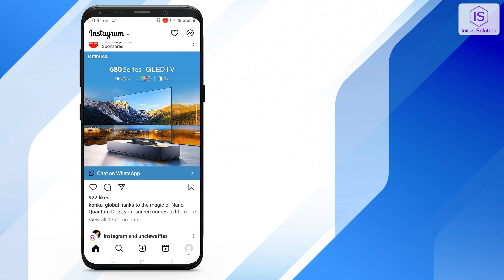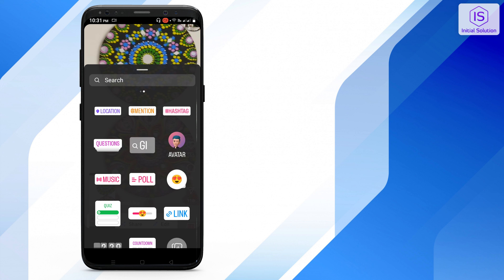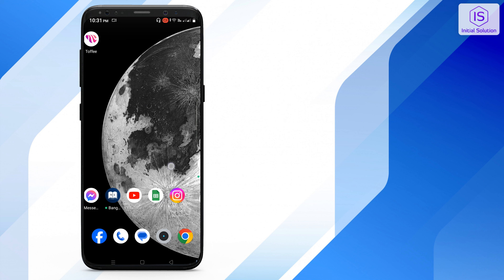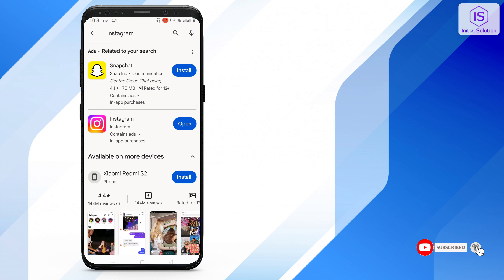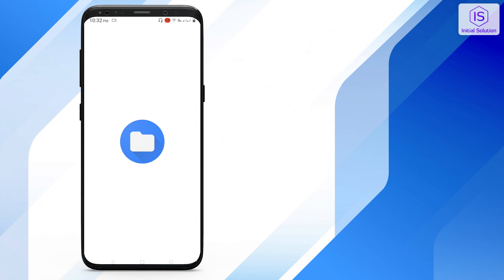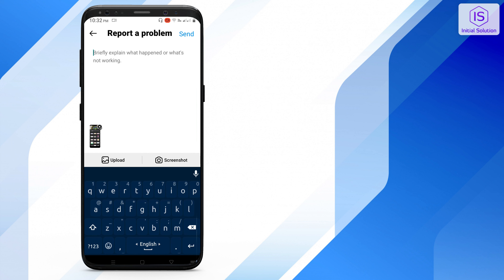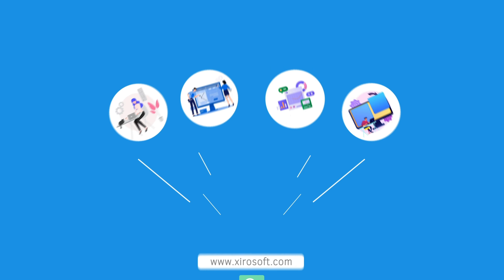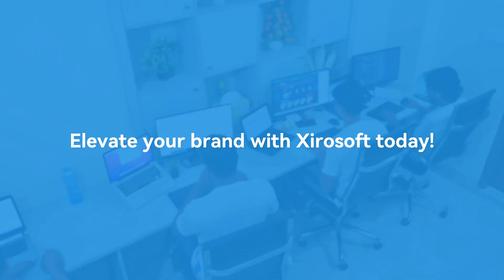How to fix add your Stickers on Instagram 2024 (Step-by-Step Guide)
Are you having trouble with the 'Add Yours' feature on Instagram? Fret not, we've got you covered! In this video, we'll guide you step-by-step on How to fix add your Stickers on Instagram and make your Instagram posts interactive. Let's get your creativity flowing! 🎨📱

Step 1: Open Instagram App on Your Device.
Step 2: Navigate to the Post with 'Add Yours'.
Step 3: Tap the Three Dots (More) in the Top Right Corner.
Step 4: Select 'Edit'.
Step 5: Enable the 'Add Yours' Option.
Step 6: Save Changes.

📖 Chapters of How to fix add your Stickers on Instagram
00:06 - Introduction: Welcome to Initial Solution and Problem Explanation
00:23 - Issue: Missing "Add Yours" Option in Instagram Story
00:40 - Step 1: Take a Screenshot of the Issue
00:55 - Step 2: Update Instagram App from Play Store
01:14 - Step 3: Report a Problem to Instagram Support
01:45 - Step 4: Provide Details and Screenshot in the Report
02:07 - Instagram's Response: Add Yours Feature Restored
02:15 - Call to Action: Like, Comment, Share, Subscribe, and Bell Icon Reminder
02:21 - Sponsorship Announcement
02:35 - Sponsorship Call to Action: Visit the Description for More Information
02:54 - End Screen and Thank You Message